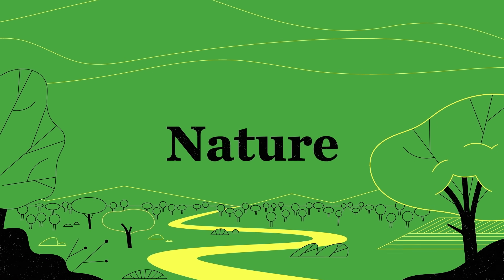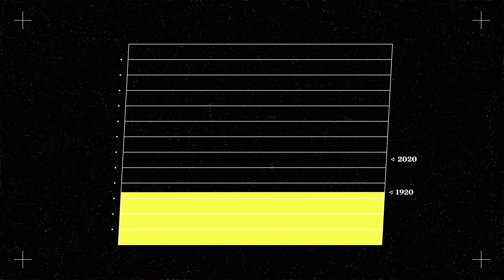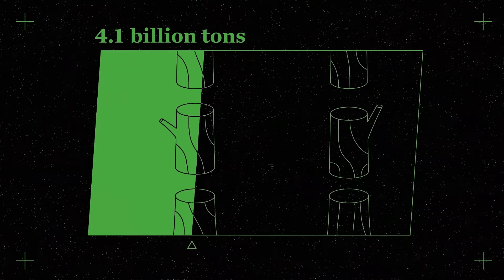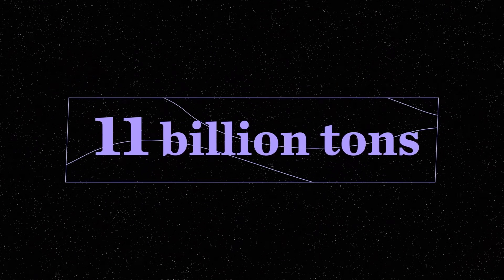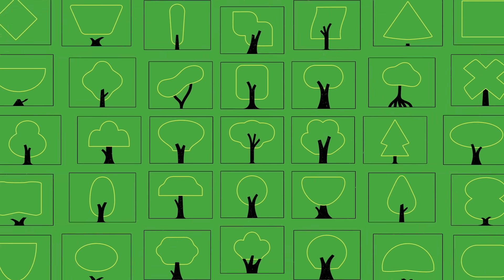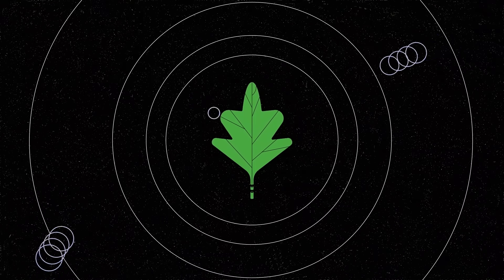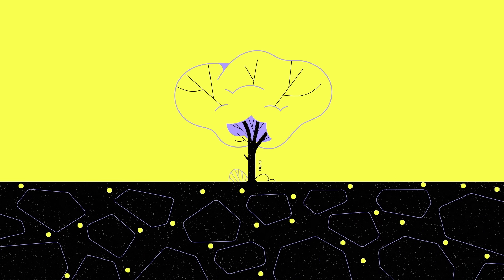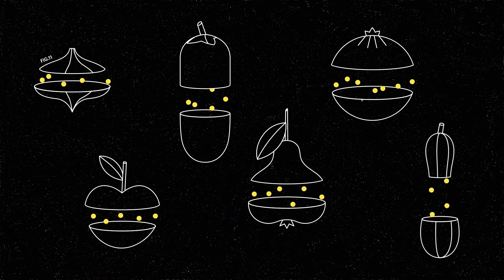A Natural Solution to Climate Change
Want to fight climate change? Then we need to phase out fossil fuels as soon as possible—and work more with nature.

In fact, protecting and restoring nature could provide 1/3 of the greenhouse gas reductions we need to keep the climate in safe boundaries.